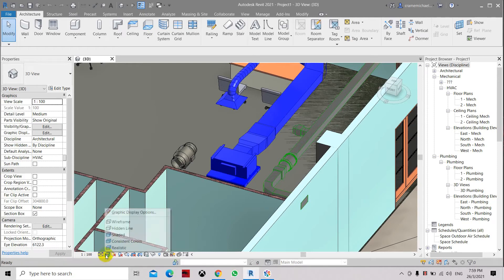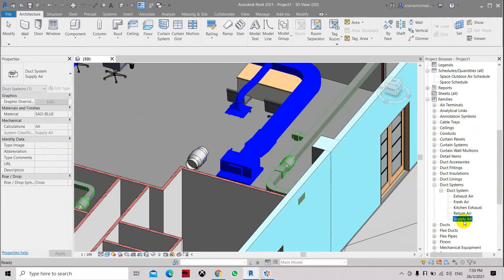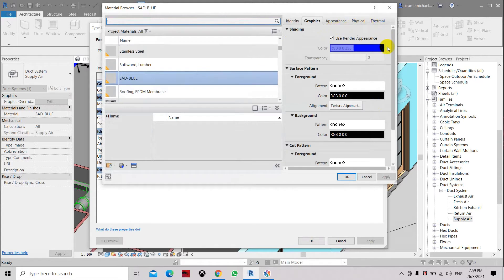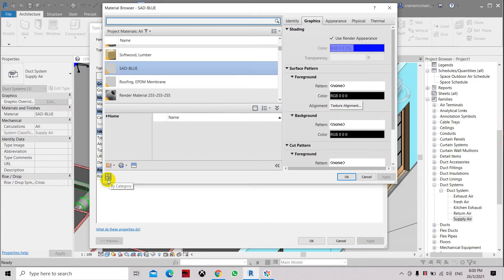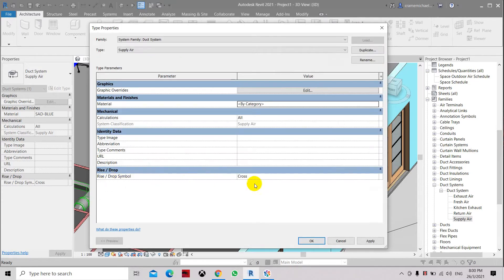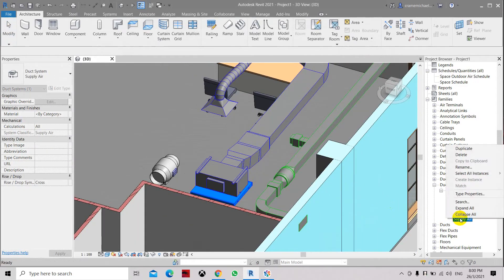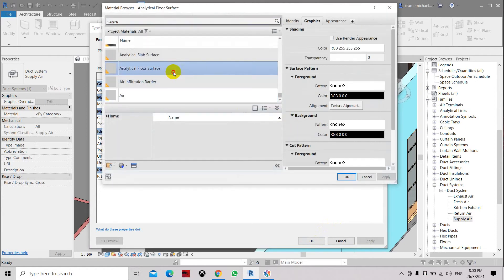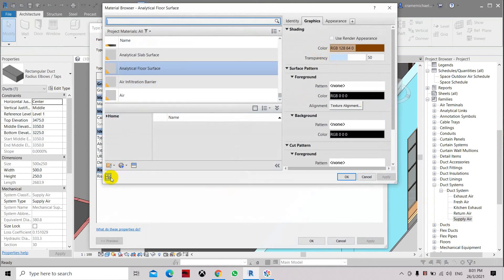Set Material & Finishes to By Category Default in Revit